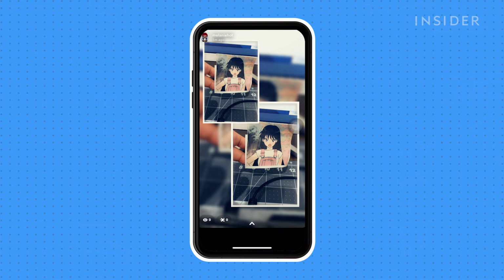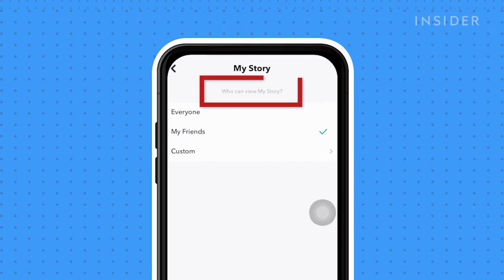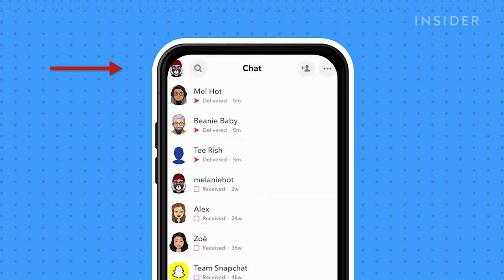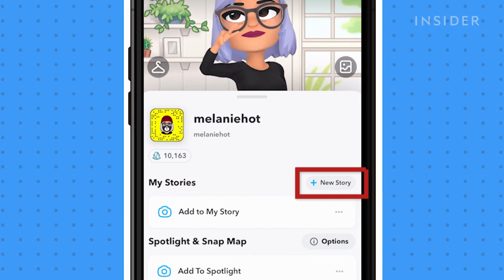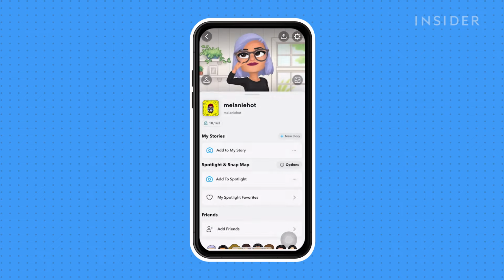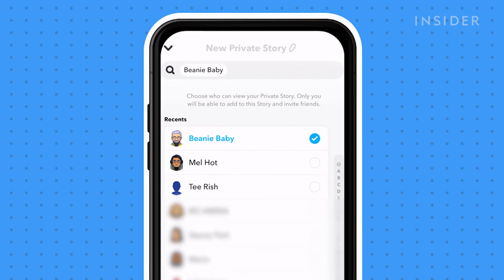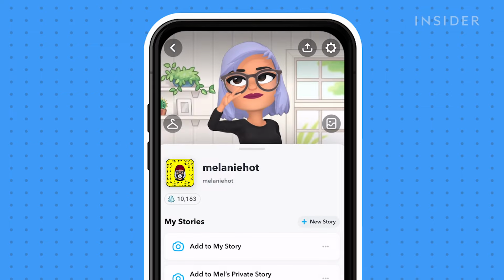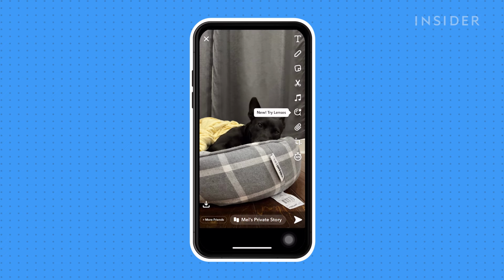How To Make A Private Story On Snapchat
0:00 Intro
0:26 Create new story
0:33 New private story
0:45 Add friends
0:49 Name story

Want to share your Snapchat story with a curated list of friends? Follow a few simple steps to make a private story on Snapchat.